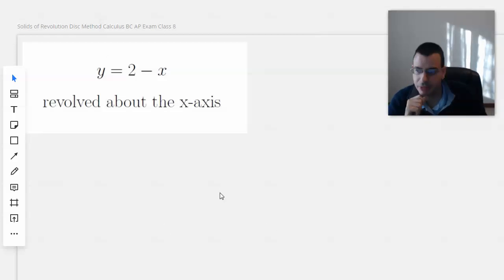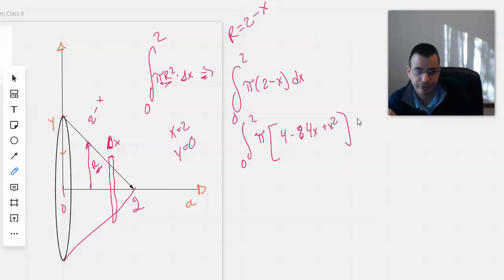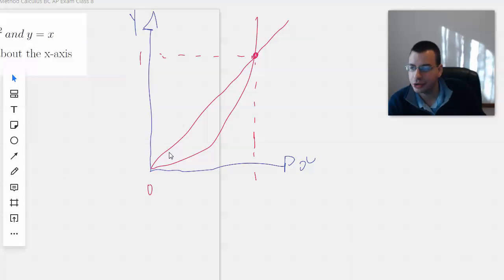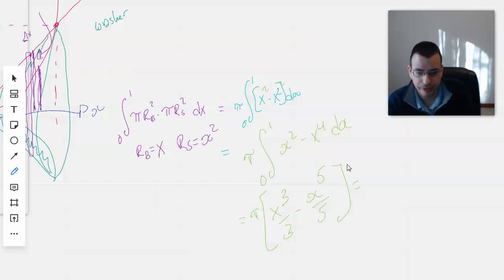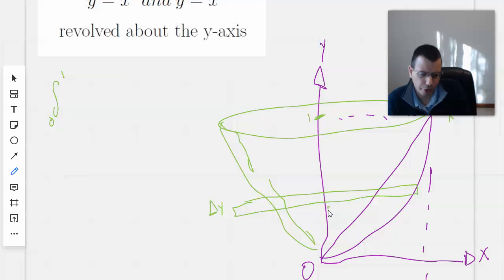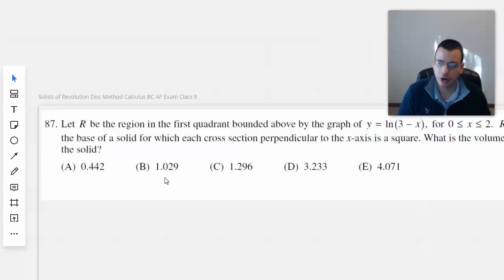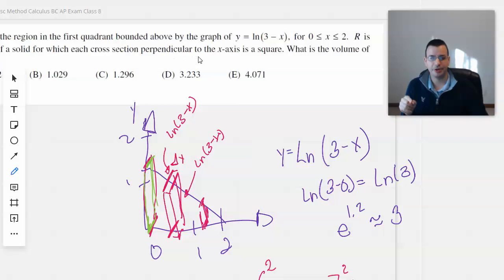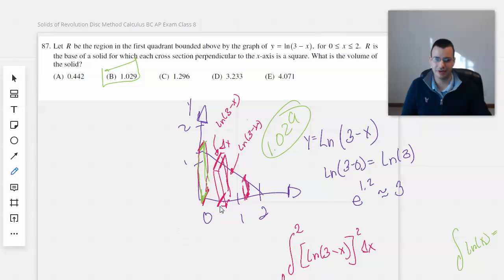Solids of Revolution Disc Method Calculus BC AP Exam Class 18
There are two primary techniques used to find the volume of a resolved solid, the disc method and the shell method. The disc method visualizes the solid as stacked discs which are then tallied using integration for a total volume.